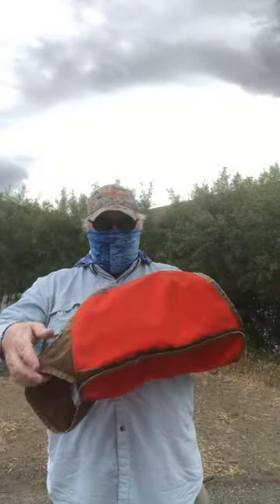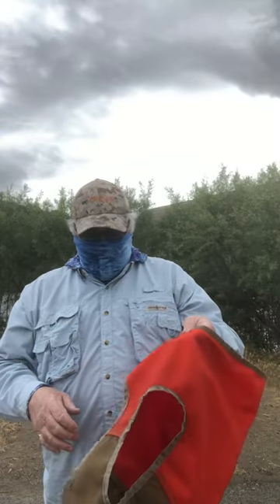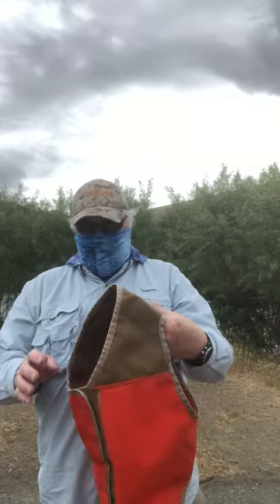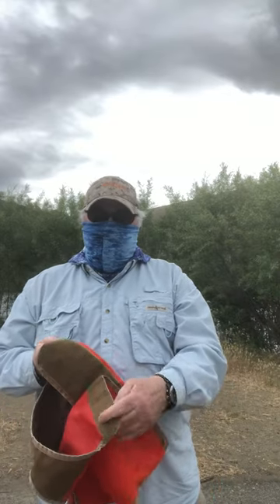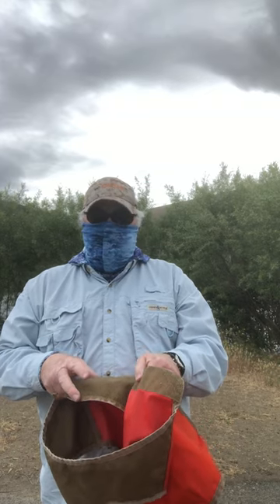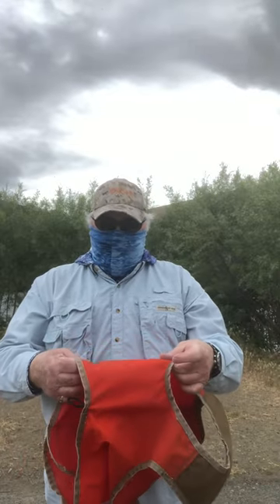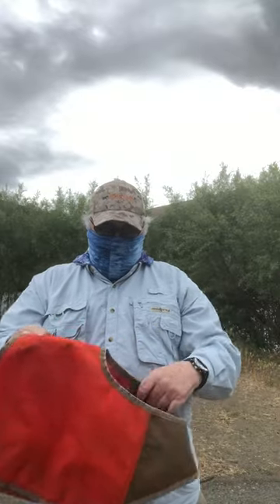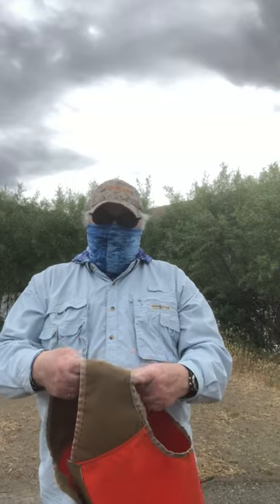CUGA VEST INTRO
Our First Video describing the CUGA VEST. Bare with us as we are a little rough but will improve our presentation and features comments soon. Thank you for your interest in CUGA VEST - serious protection for the active dog.